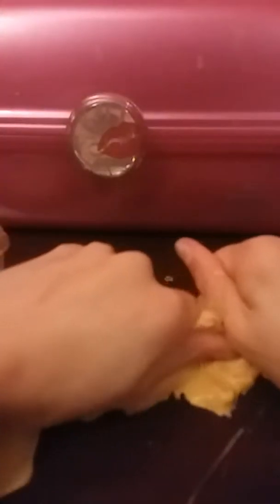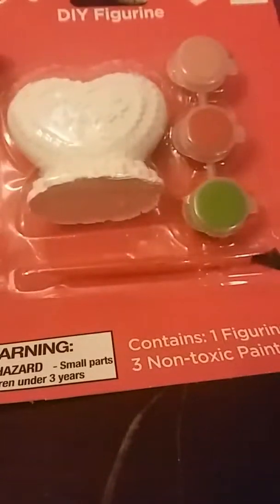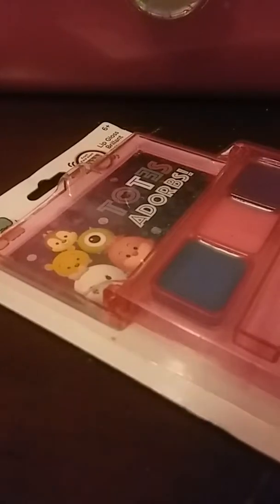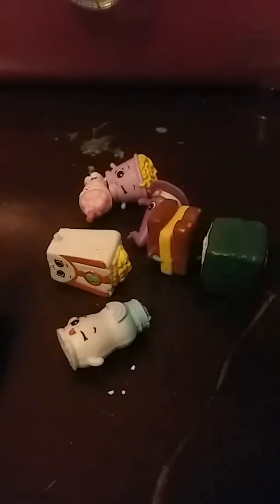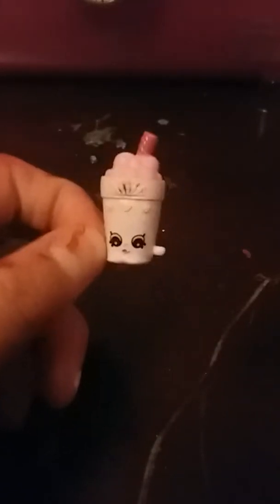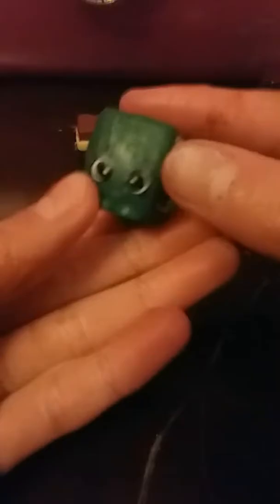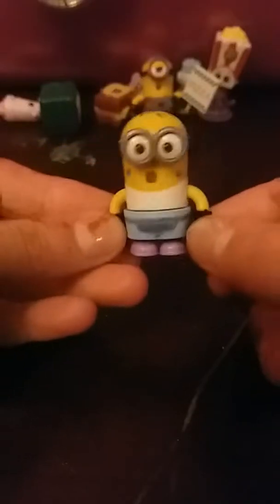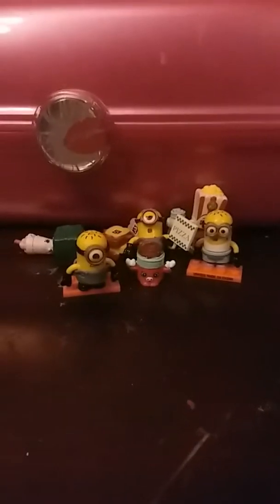Big hull show part 1